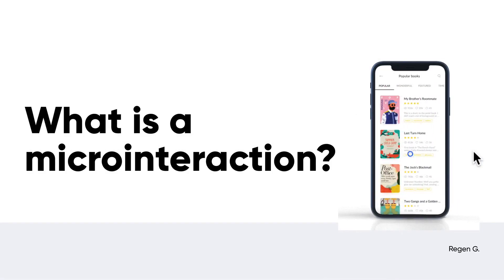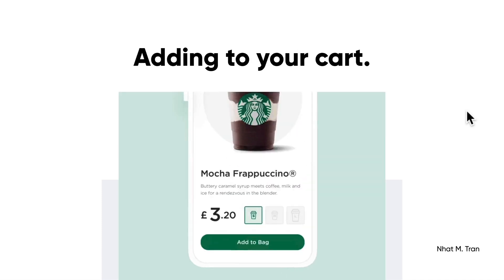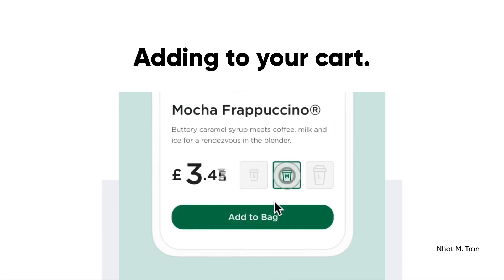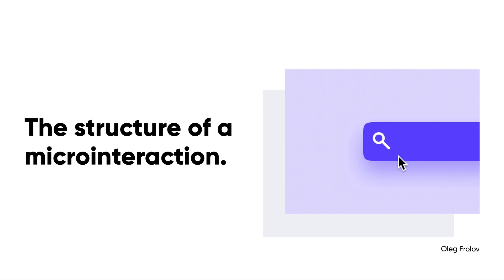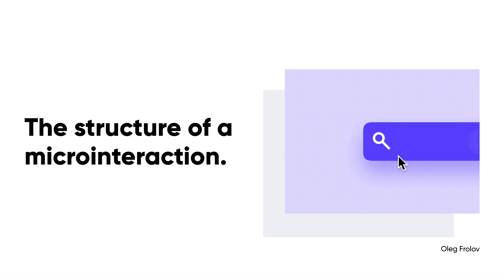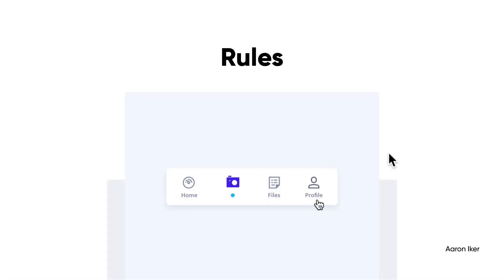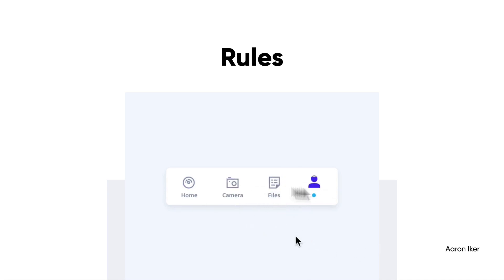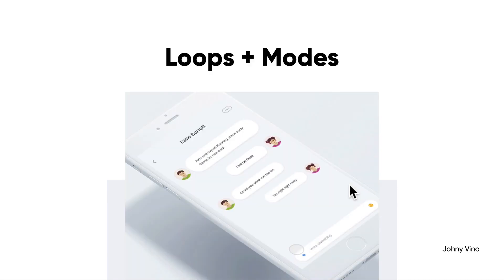Web & Mobile UI UX Design Full Course with Figma & more || lesson 102 || Fake academy